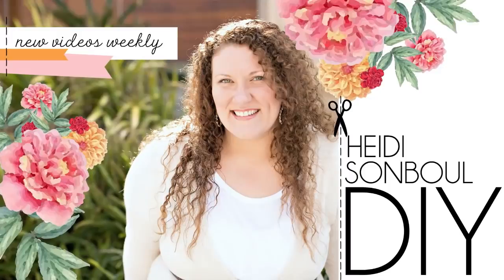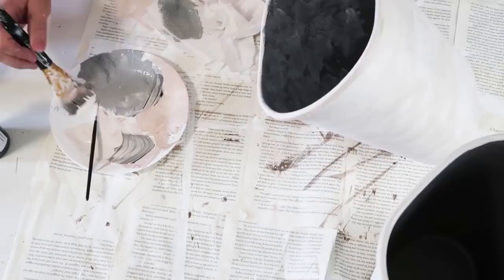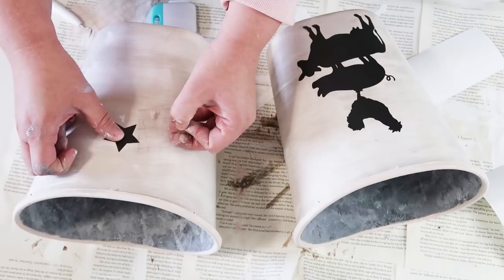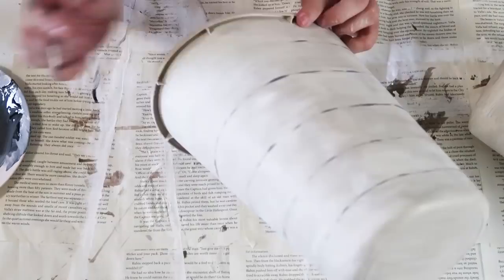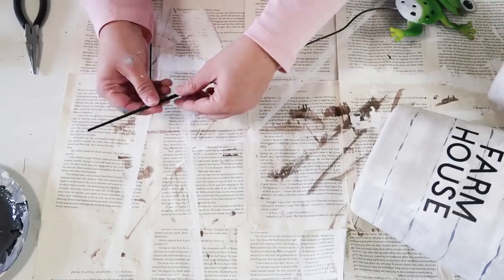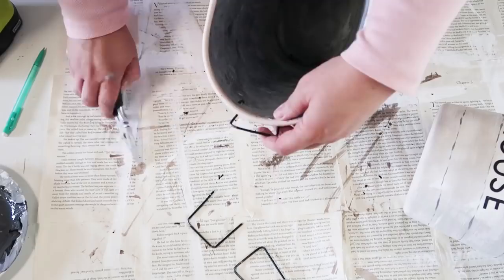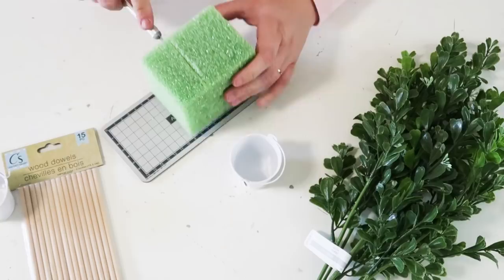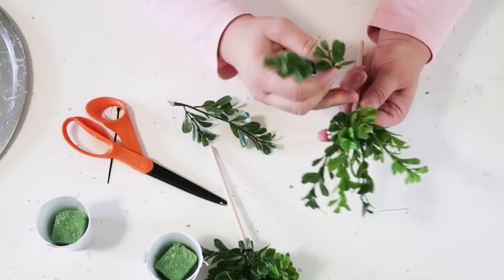4 CUTE Summer Farmhouse DIYs | Dollar Tree Farmhouse DIYs | DIYS on a Budget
Thanks for stopping by to visit today.

Today's spotlight channel is April from April Adair Shares

Supplies
Farmhouse Buckets
Free Printable

Dollar Tree Bucket
Dollar Tree Garden Stakes for Wire
Tan and Gray Spray Paint
White, Brown, and Black Spray Paint
Mod Podge

Modern Farmhouse Sphere
Dollar Tree Cutting Mat
Black Spray Paint
Stapler

Mini Fig Trees
Dollar Tree mini White Buckets
Dollar Tree Wood Dowels
Greenery
Gingham Ribbon
Dollar Tree White Rocks

ADDRESS:
Heidi Sonboul